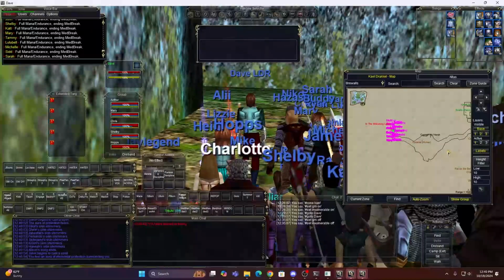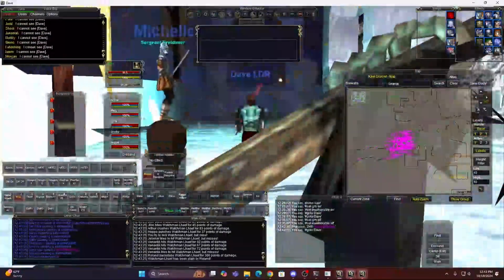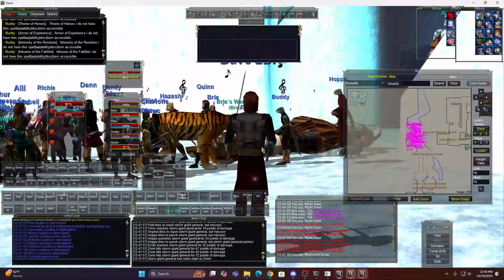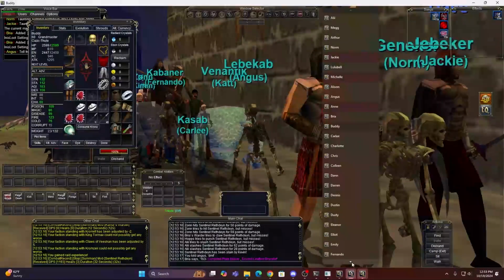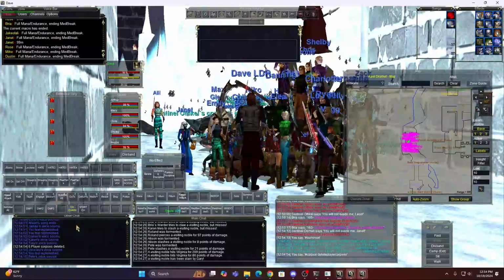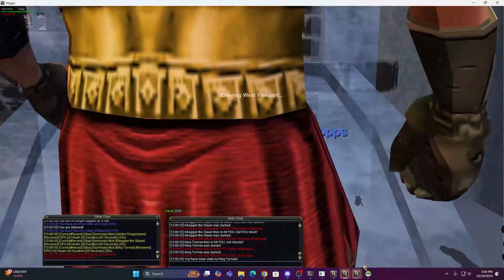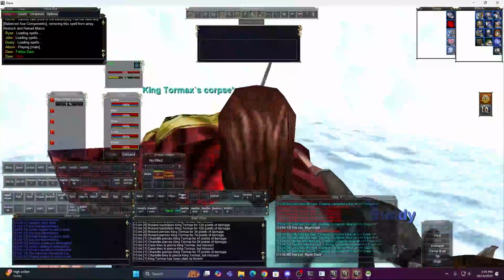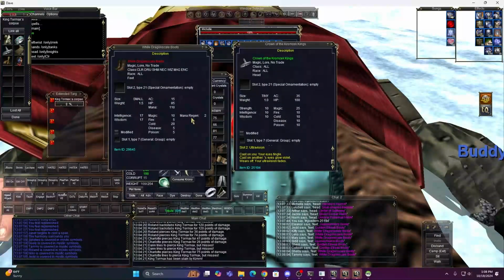EverQuest Full 72-Boxed Raid of King Tormax in Kael Drakkel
This is a local install of EQ Emulator where I have assembled a raid team of 72 characters at Level 60 in the Scars of Velious expansion.

In this video, I'm going to take on King Tormax in Kael Drakkel.

The characters have gear ranging from early Velious raids, Skyshrine quest armor, and Classic/Kunark. There is a minor mix of late-staged Velious raid armor as well.

The MacroQuest macro library, e3, was used to create the scripts that control these characters, which can be found on Project EverQuest's forums.